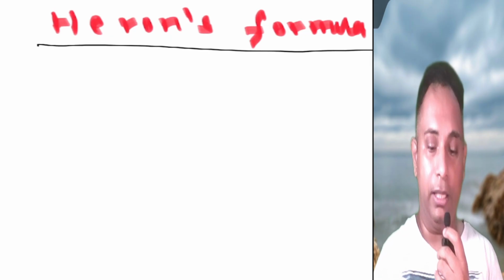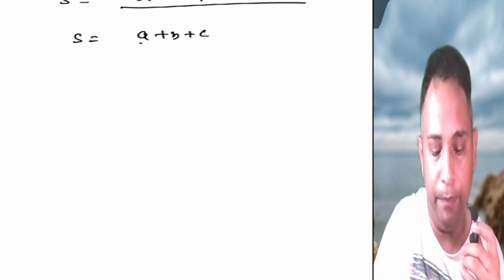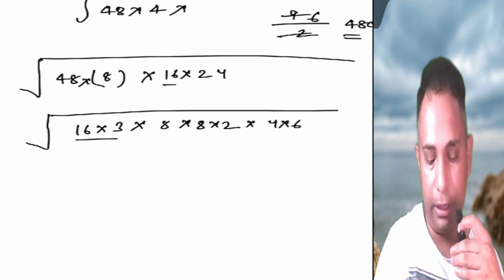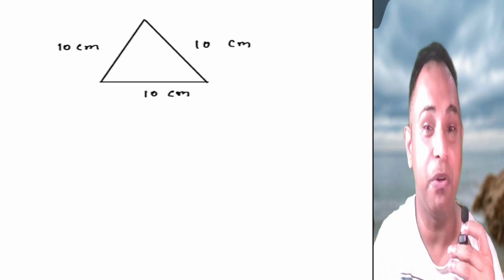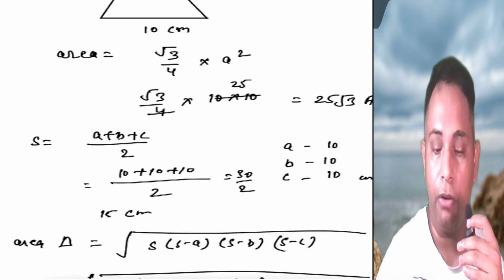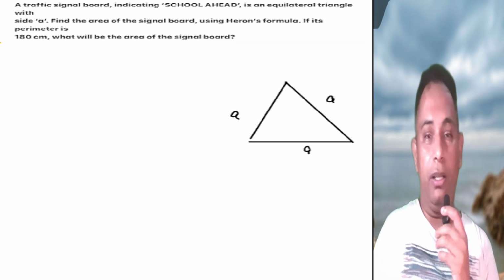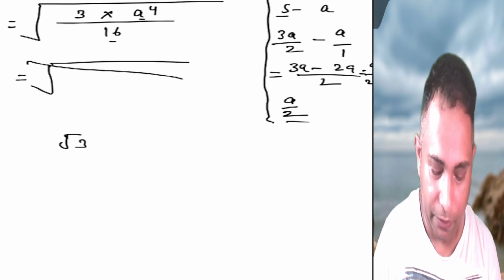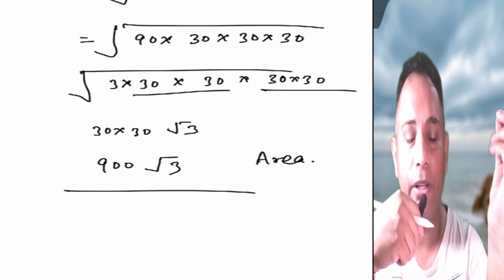Master Heron’s Formula | Geometry Made Simple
Heron’s Formula – Geometry Made simple!
In this video, you will learn how to calculate the area of any triangle using Heron’s Formula. Whether you are a high school student or someone revising geometry basics, this lesson will guide you step by step with clear explanations and examples.

✅ What you will learn in this video:

What is Heron’s Formula?

Step-by-step method to apply the formula

This video is perfect for students studying geometry in international schools, IB, IGCSE, GCSE, or high school math around the world.